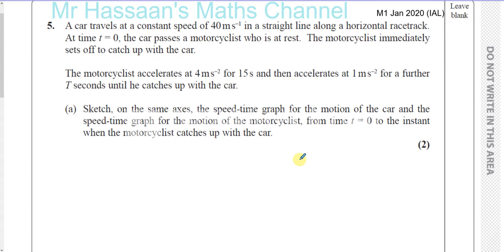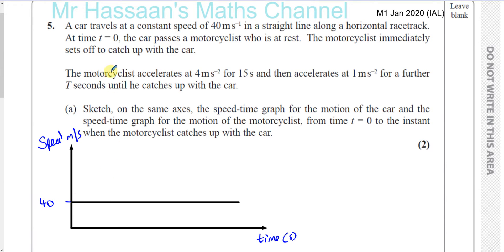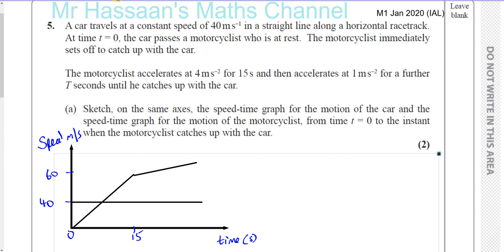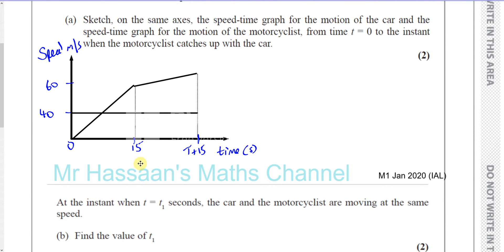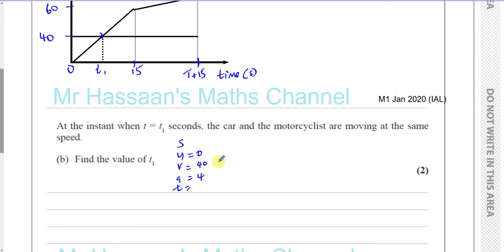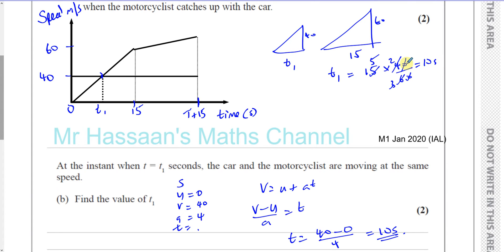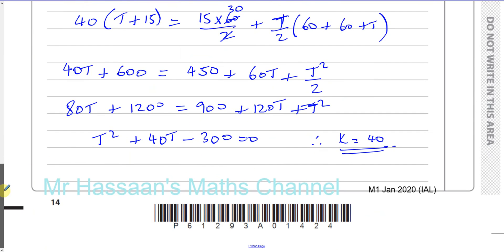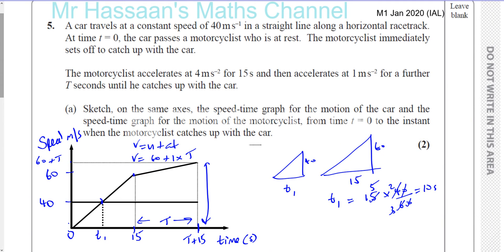WME0101 Mechanics M1 Jan 2020 IAL Q5 Constant Acceleration Speed Time Graphs